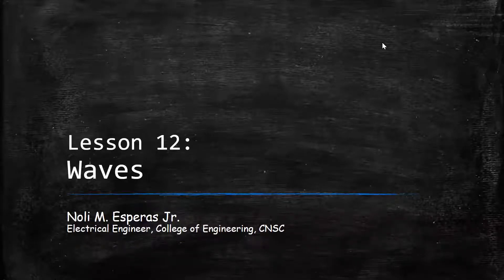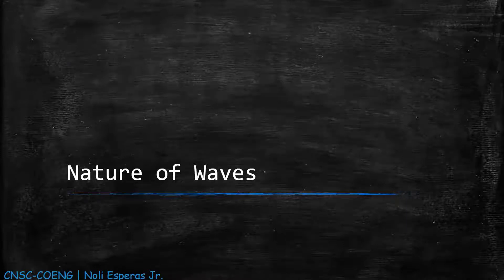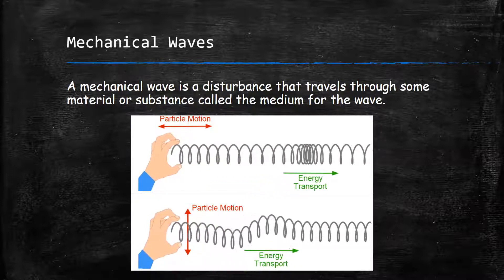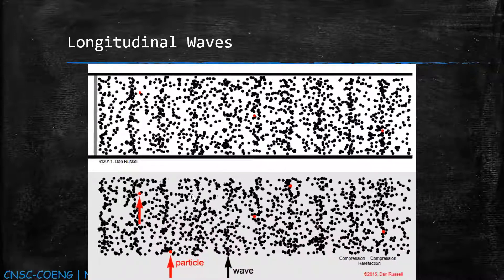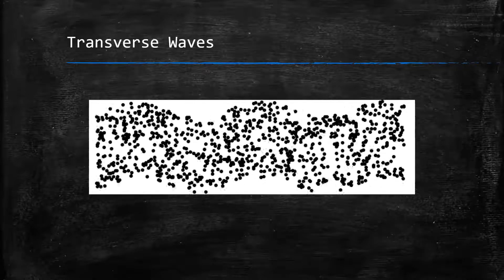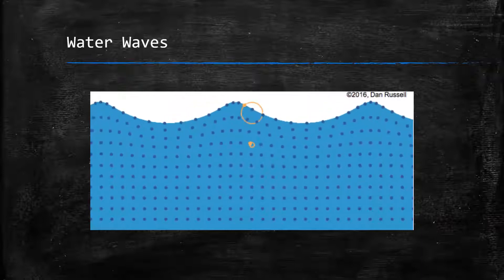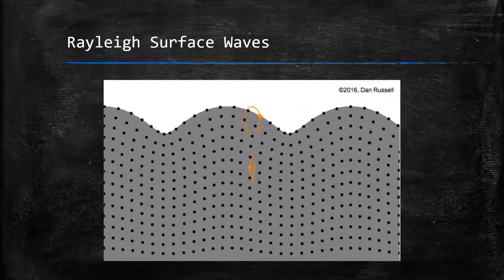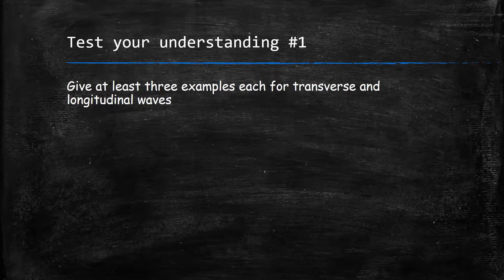Nature of Waves - Waves (Part 1)